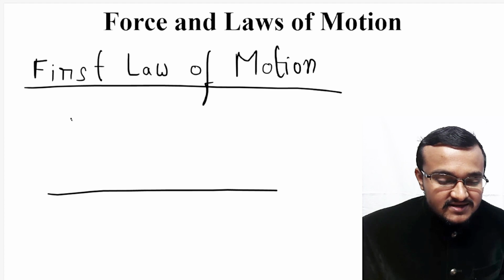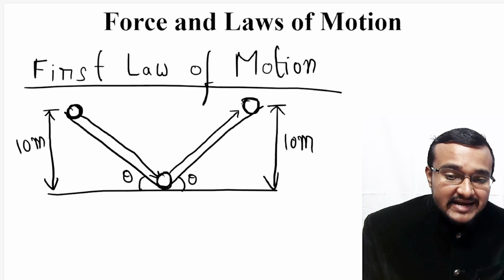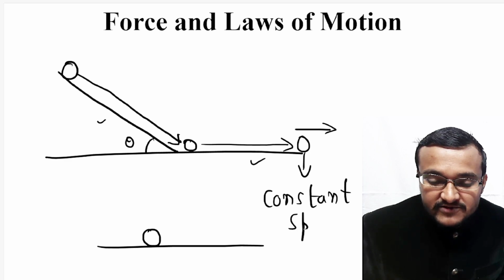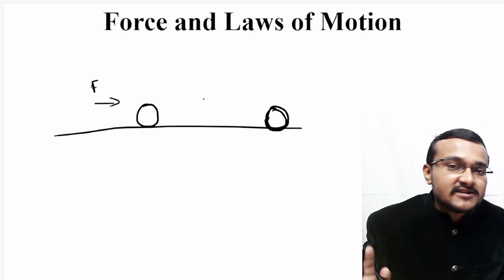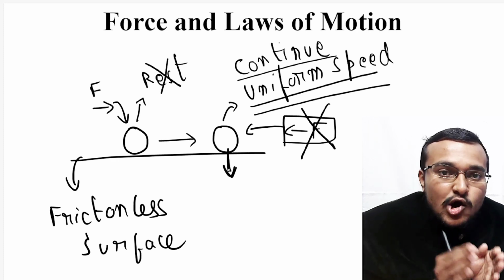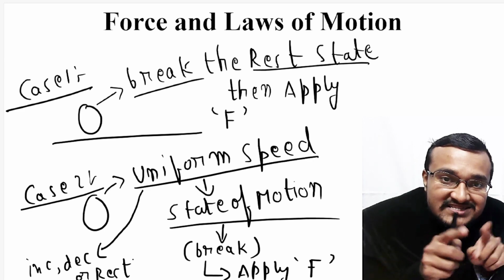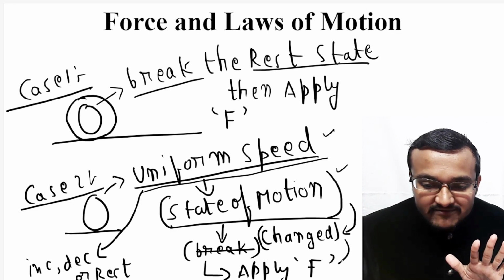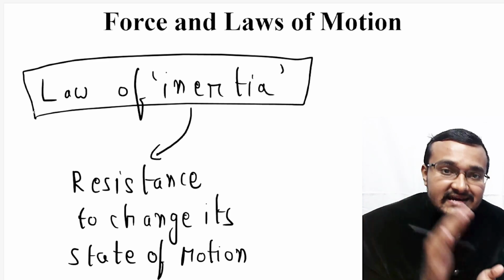Newton's first law of motion class 9 | newton's laws of motion | Force and laws of motion class 9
9th class science chapter 8 is based on 'Force and Laws of Motion'. In this video you can find explanation related to 'Force and Laws of Motion'. (This is Part 2) (Explanation is in english language).